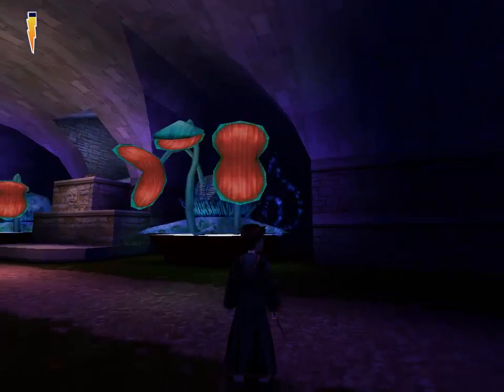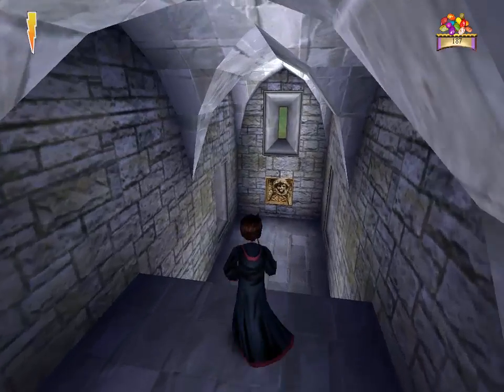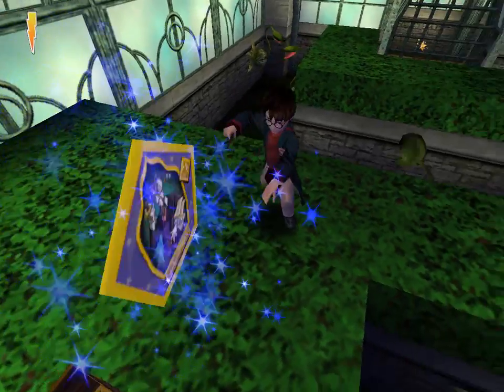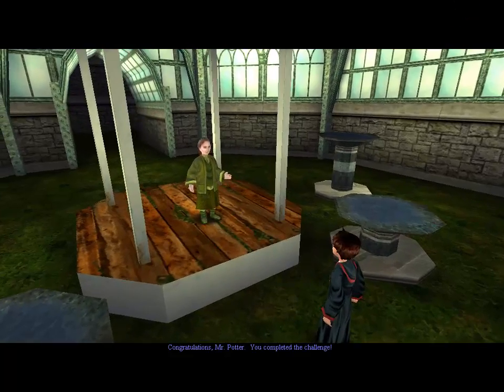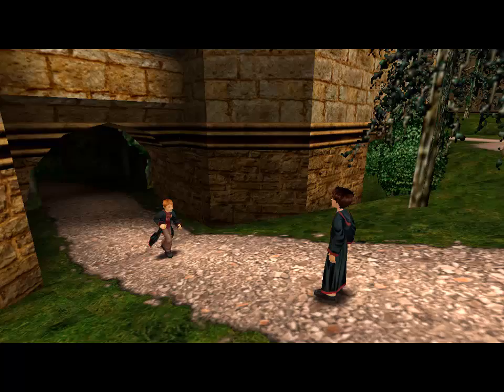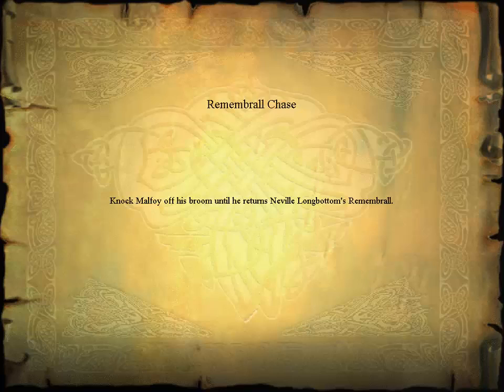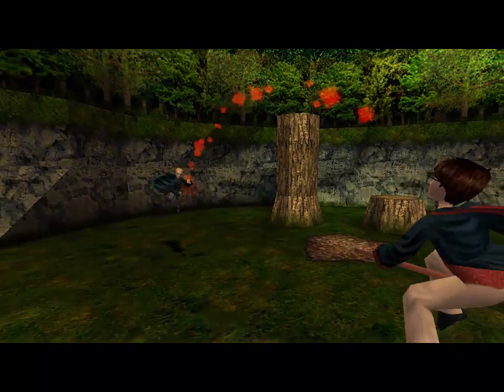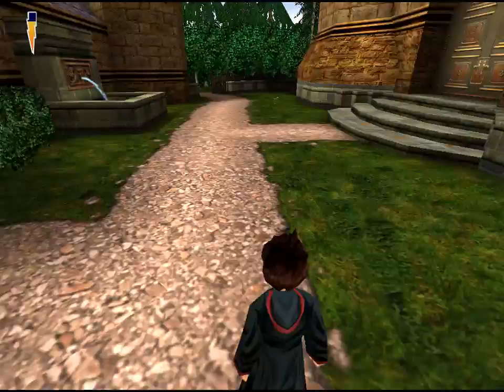HP: Philosopher's Stone Part 8 - Rememberall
Hi, I do the voice for the "get to your class Potter" guy.